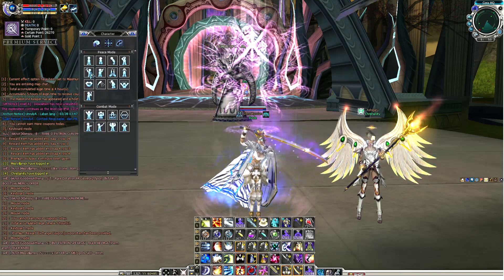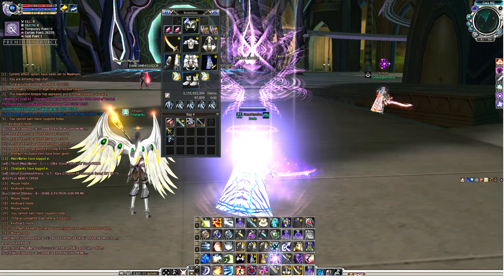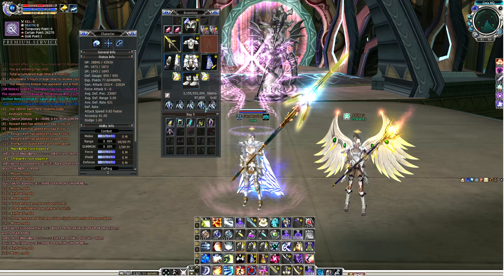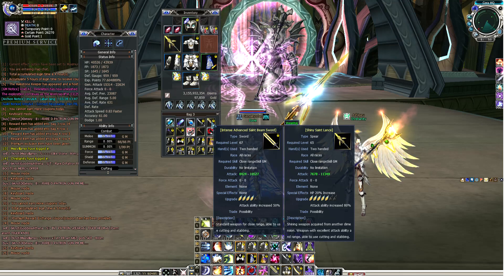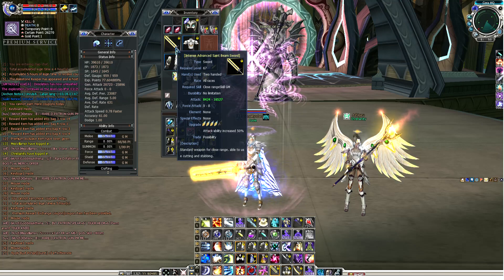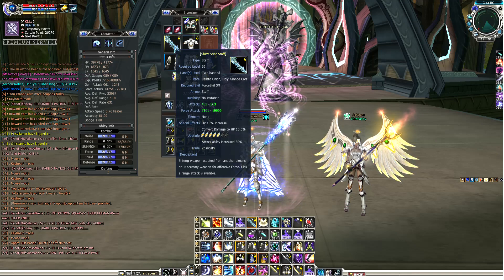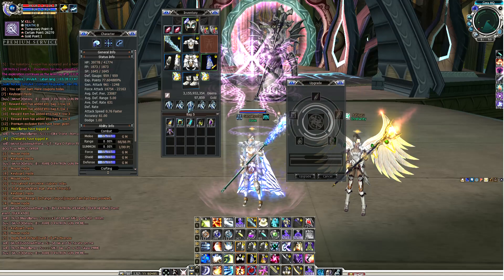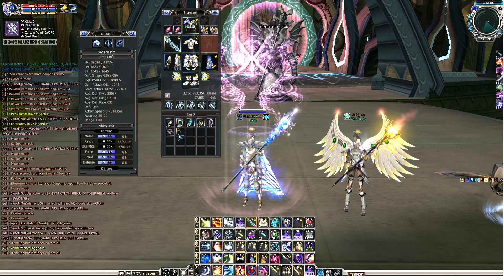Lvl 65 Weapon Vs Lvl 67 Weapon Comparison - RF Online PlayPark Desolation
Here's a short comparison video on Lvl 65 and Lvl 67 weapons.